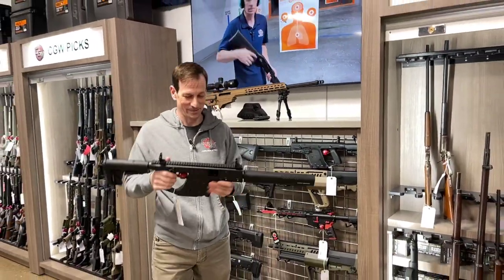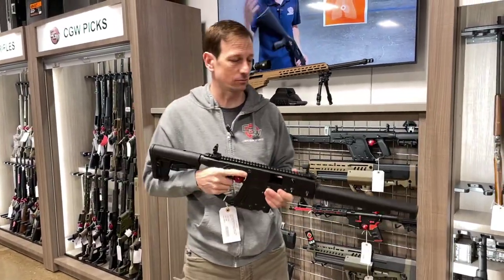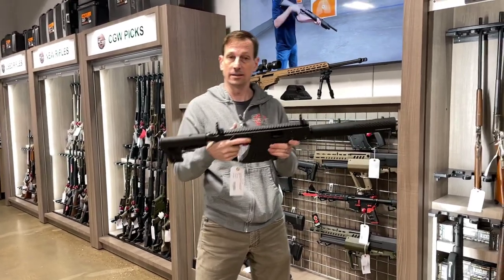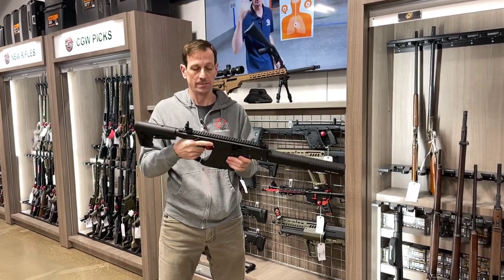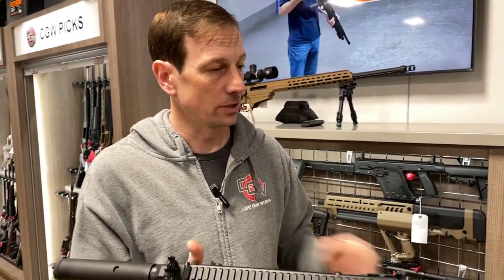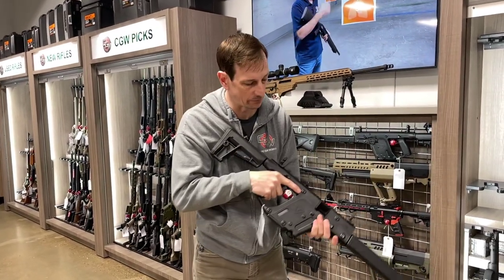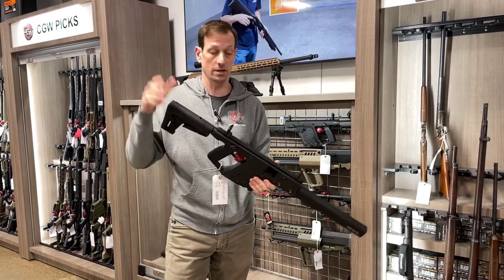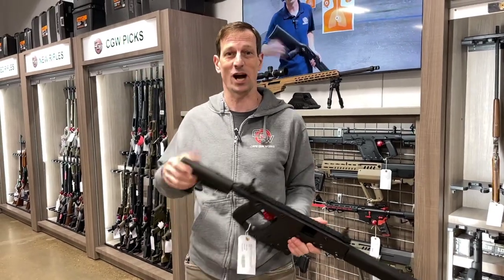Swing in and checkout this Kriss Vector at Cape Gun Works